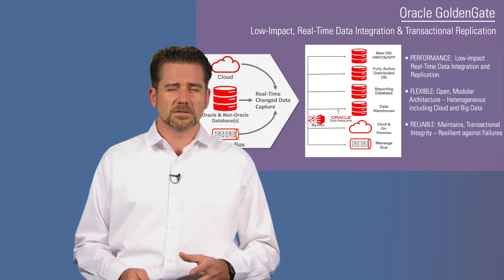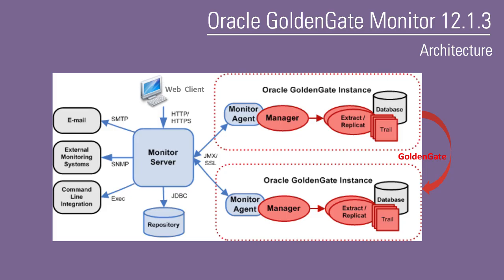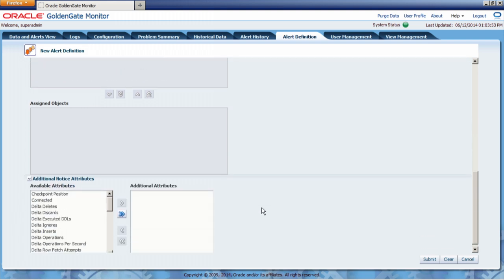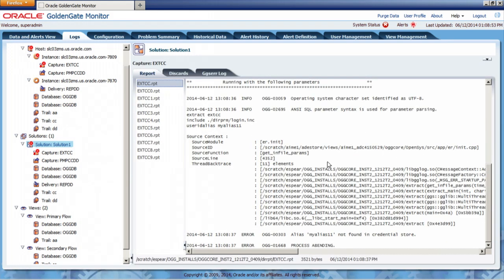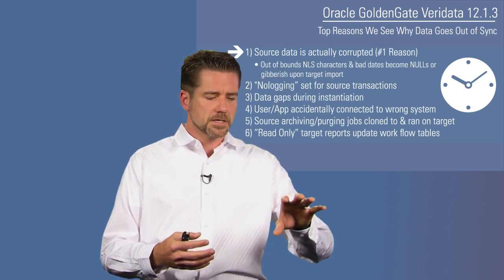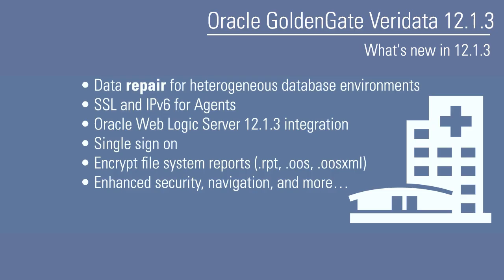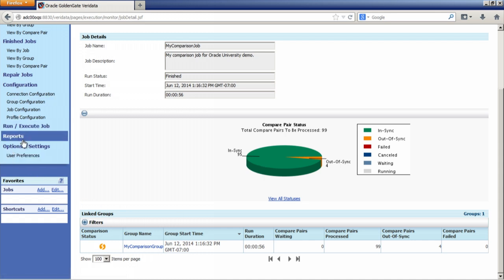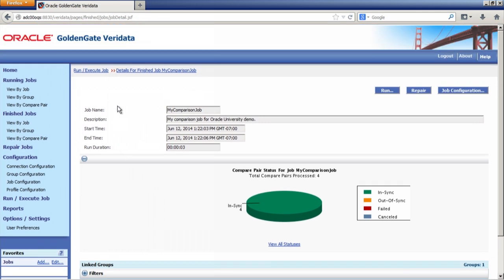Oracle GoldenGate Monitor and Oracle GoldenGate Veridata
Joseph deBuzna, GoldenGate Product Manager, reviews the architecture and use cases of GoldenGate Monitor and Veridata 12.1.3, followed by demonstrations of both products.